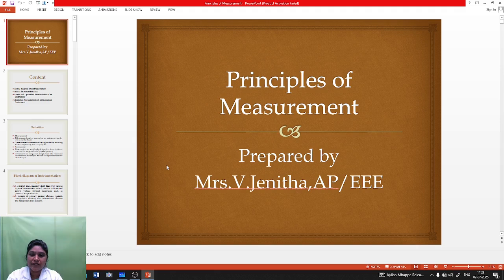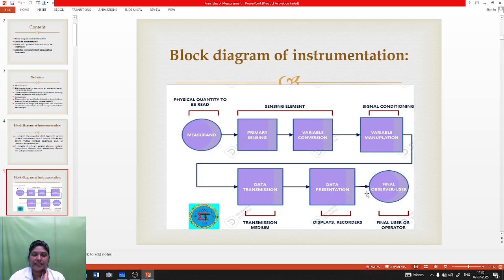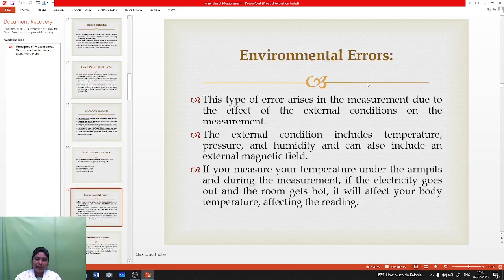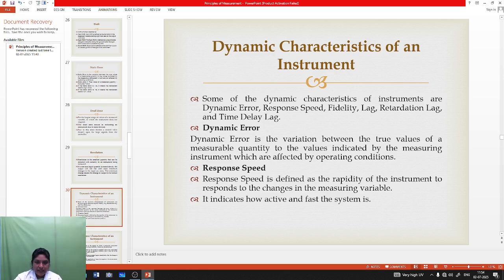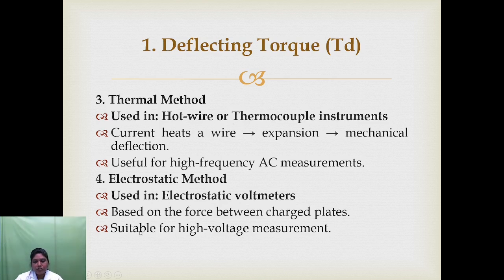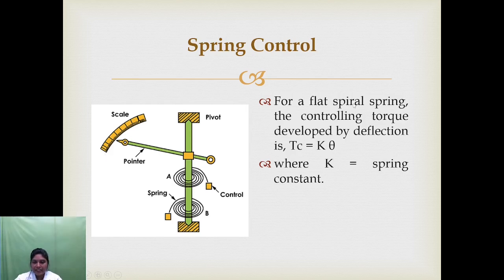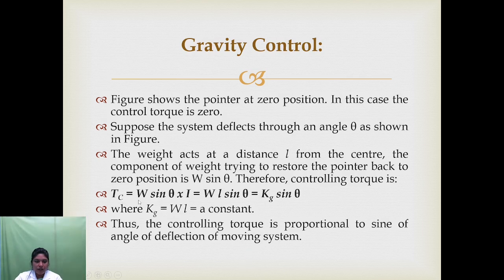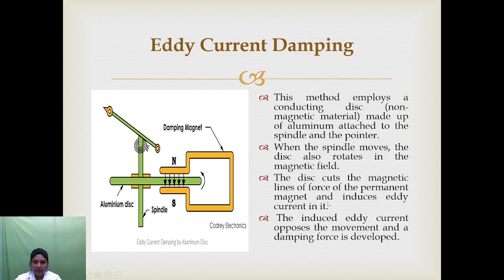Principles of Measurement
Mrs V Jenitha,
Assistant professor,
Tirunelveli.